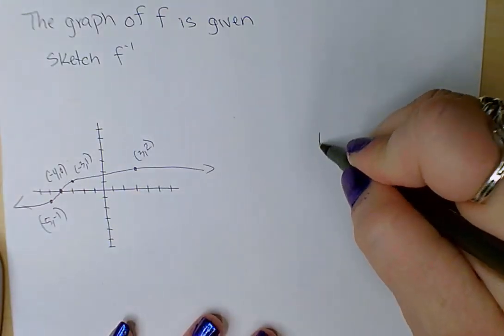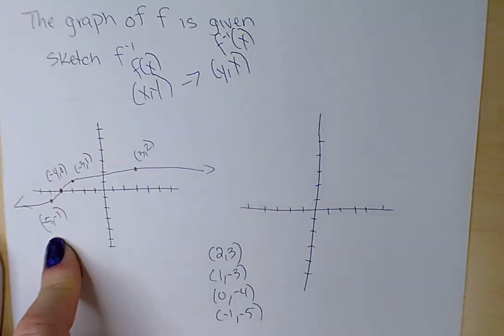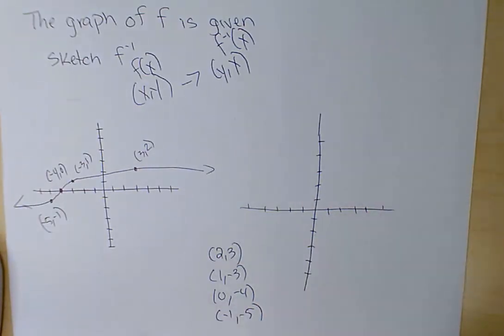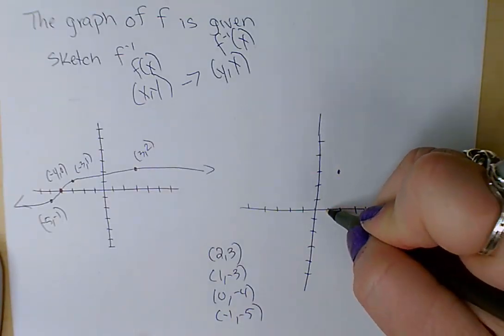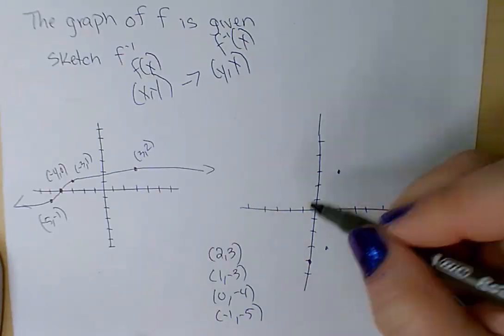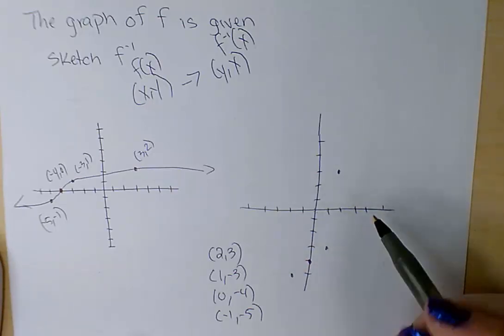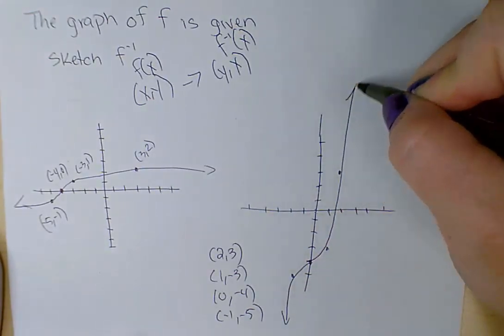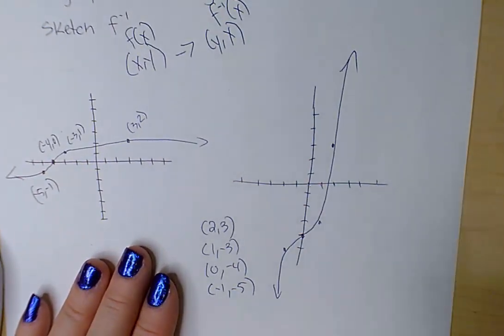The graph of f is given, use it to sketch it's inverse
This video covers one example on how to take a given graph of f(x) and use it  to sketch it's inverse.